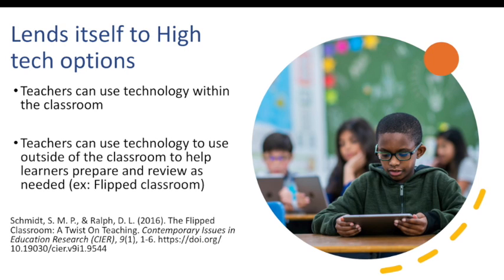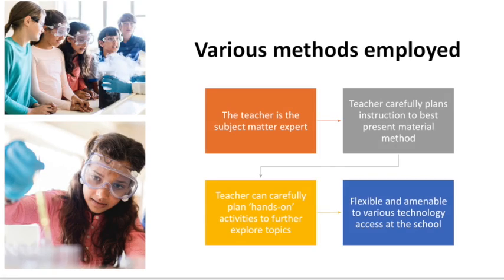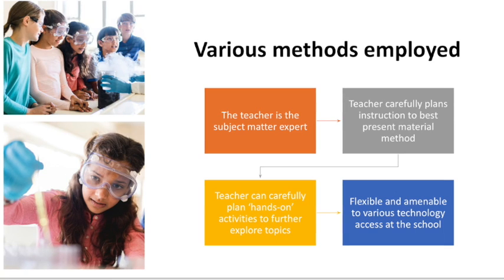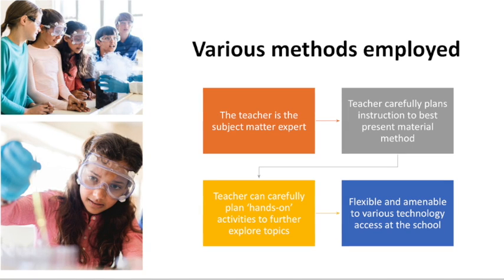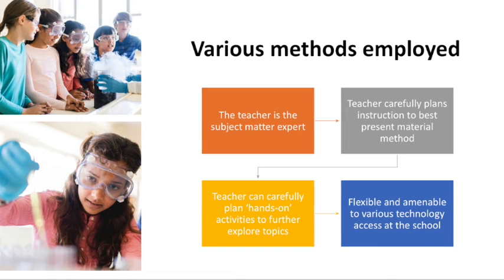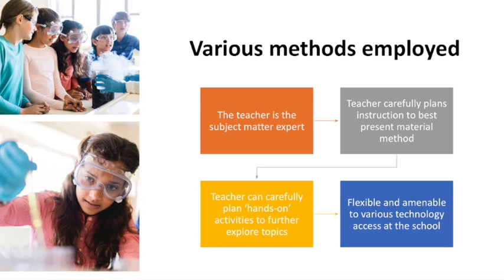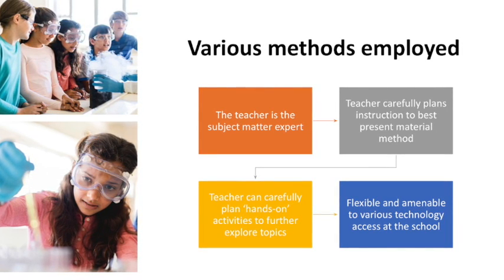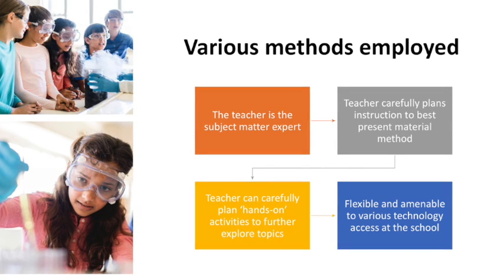R511 Mock Debate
This video is about R511 Mock Debate